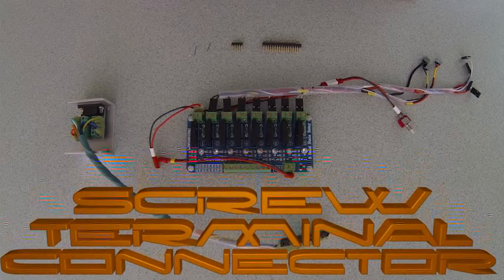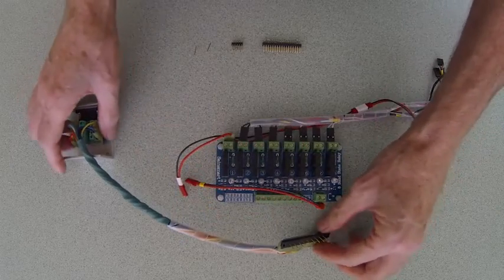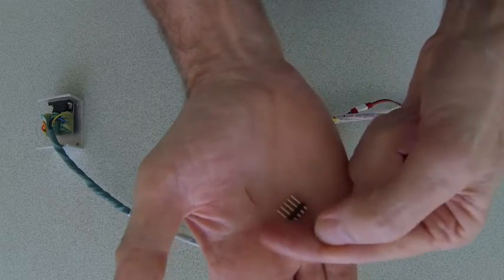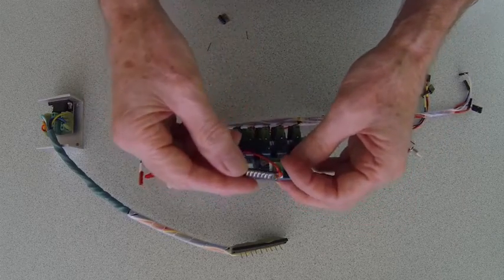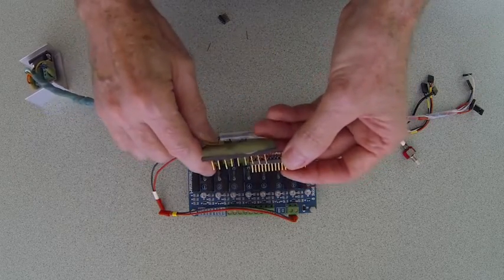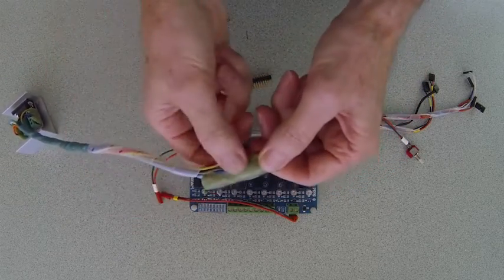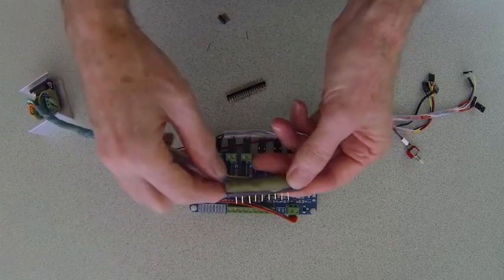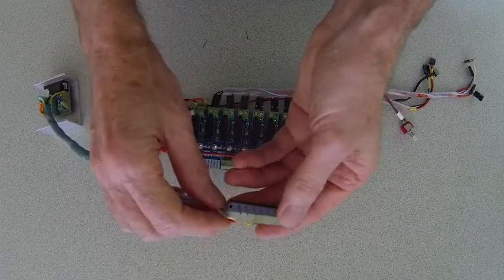CNC4A - Screw Terminal Connector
CNC4A shows you another unique connector, this time to overcome the problems with Screw Terminal Connectors.  It also makes use of Polymorphic Thermo Plastic again.